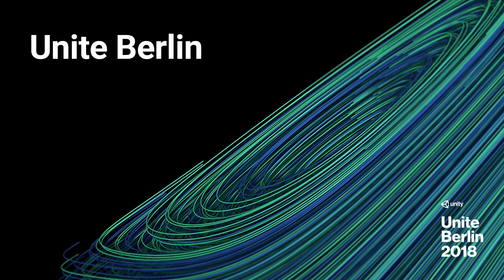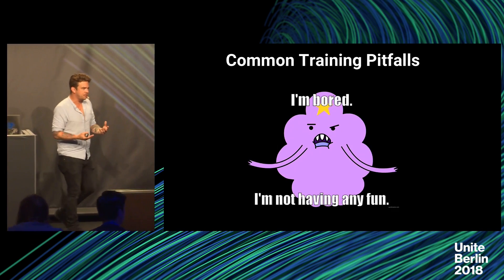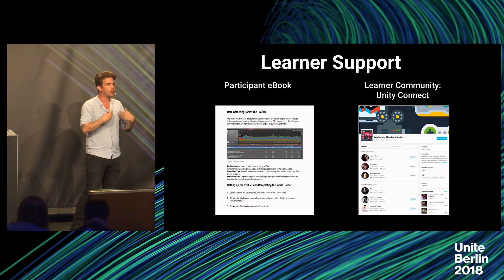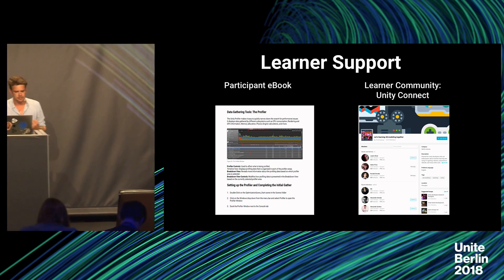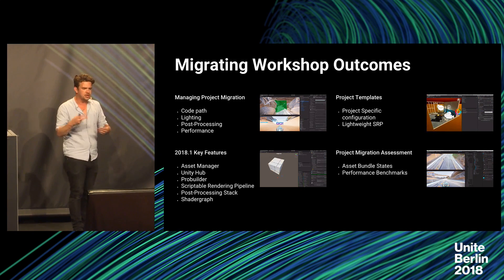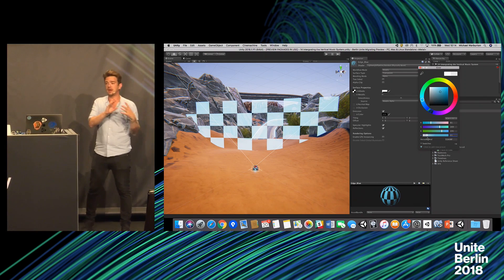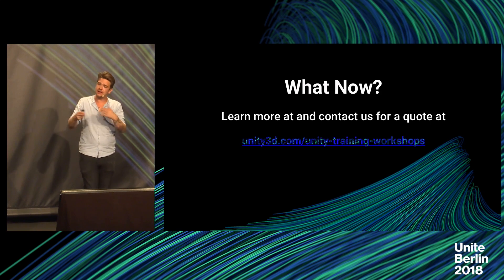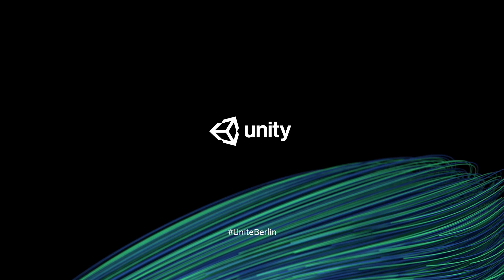Unite Berlin 2018 - Unity Training Workshops Taster: Migrating to 2018.1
In-person training is one of the most effective ways to level up your team and get ahead with Unity 2018. Get a preview from our Master Trainer of workshop content and outcomes, and how you can schedule training for your company. For businesses that need to get up to speed fast, get a taste of the new Unity Training Workshop "Migrating to the Latest Version of Unity."

Speaker:
Michael Warburton, Unity Master Trainer